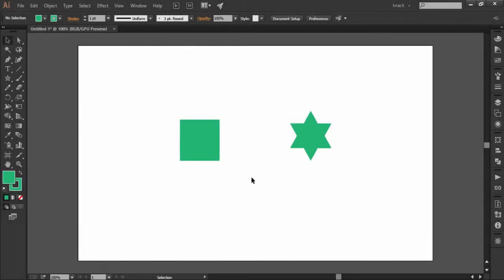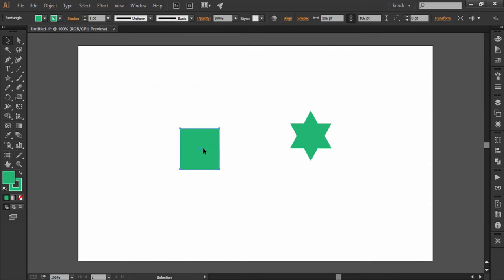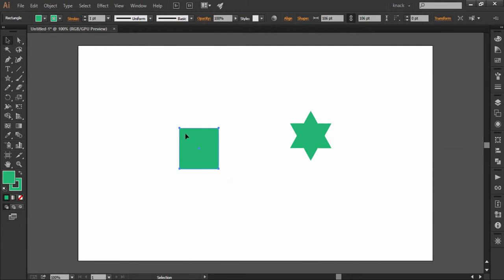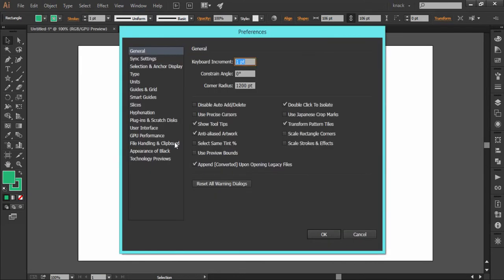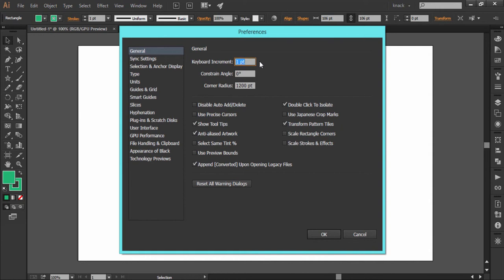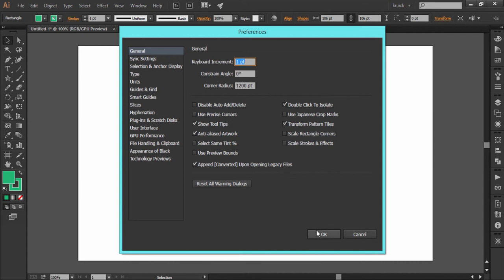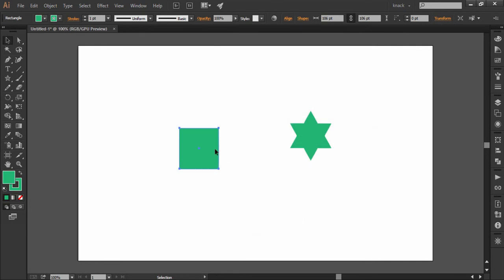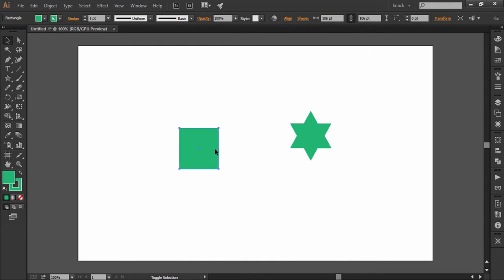Adobe Illustrator CC Tutorial | 11 Basic Things You Need To Know - Moving Objects C3-E7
In this tutorial, you will learn the way to move objects with arrow keys in Adobe Illustrator CC.

Presented By:
Avinash